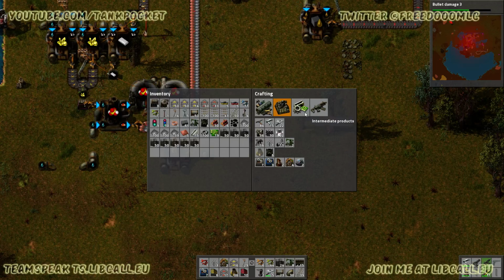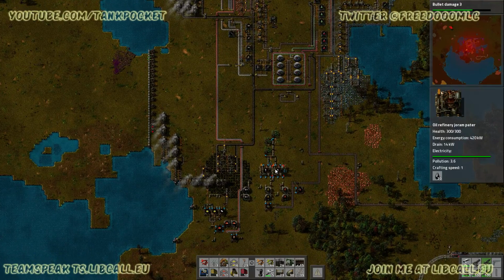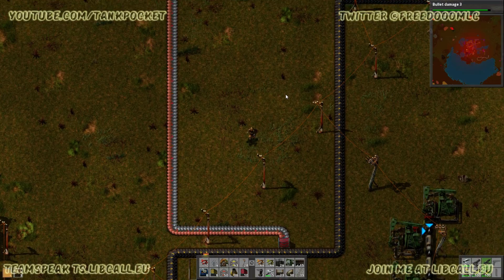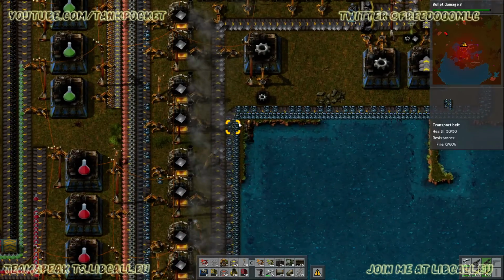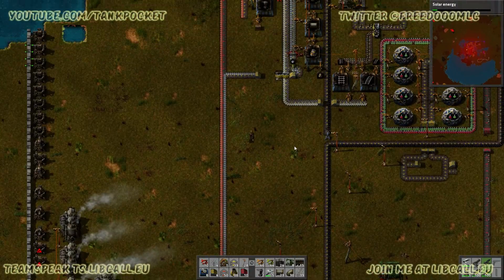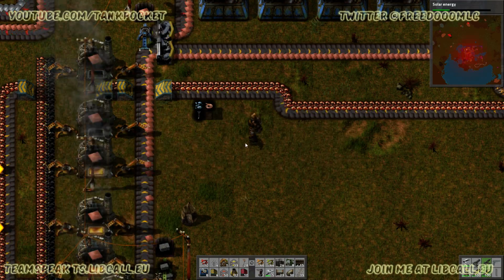Factorio -- 15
We have Our TeamSpeak Server and everything
TS Server: ts.libcall.eu